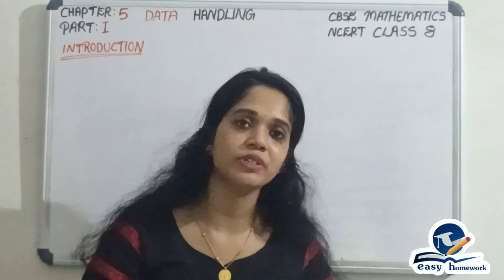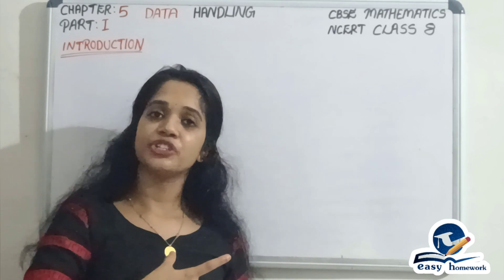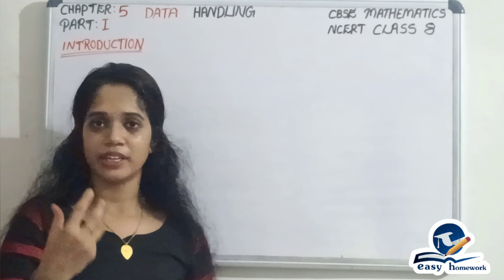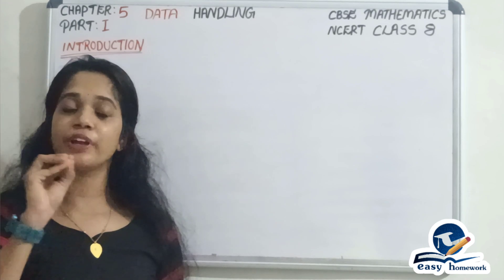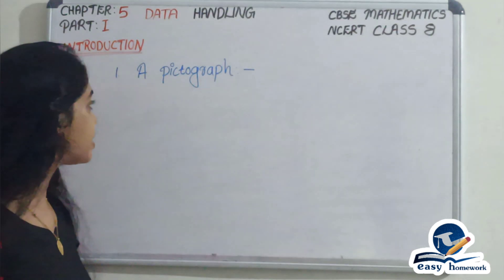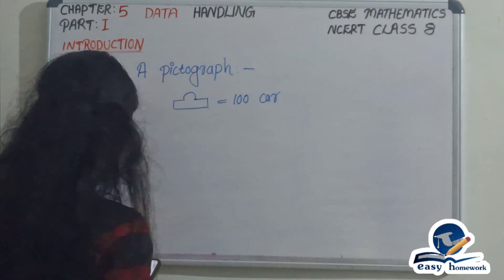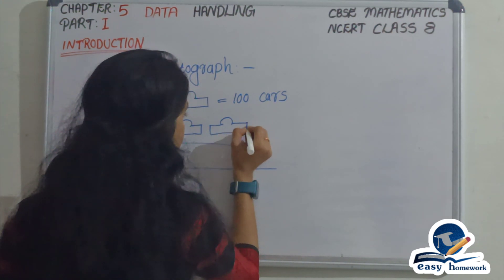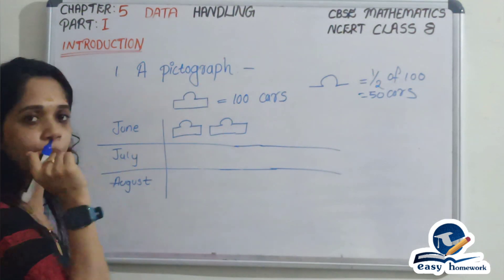DATA HANDLING#PART 1 CBSE MATHEMATICS CLASS 8#INTRODUCTION#picto graph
DATA HANDLING  || CBSE MATHEMATICS CLASS FOR CLASS 8
data handling